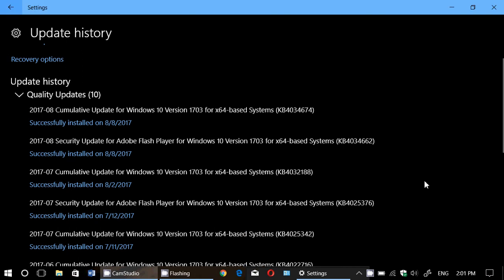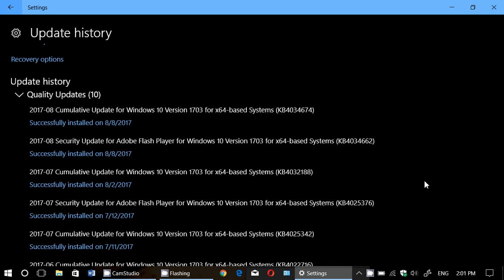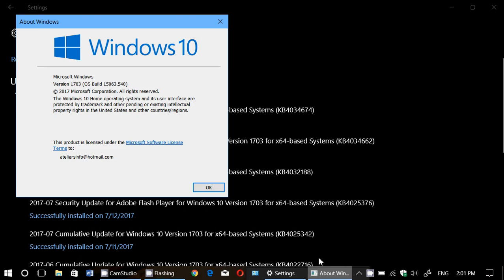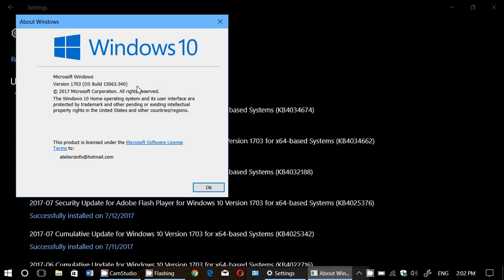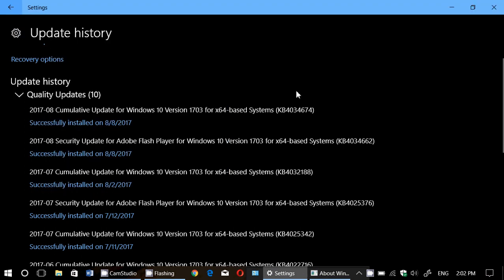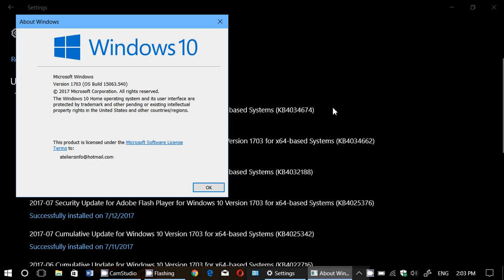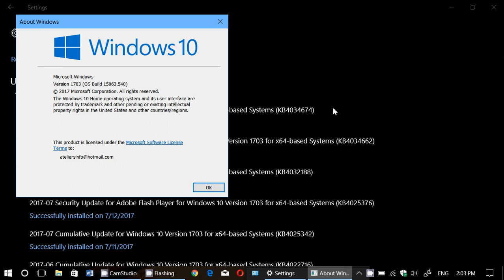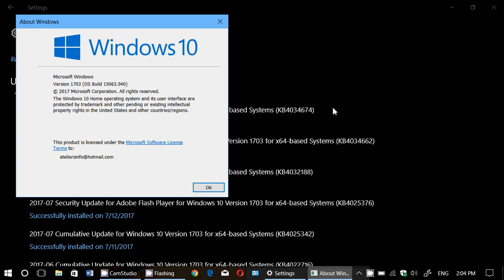Patch Tuesday update Many Critical and Important Security fixes August 8th 2017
Many security fixes for Patch Tuesday August 8th 2017 also some bug fixes for Windows 10 make sure you update your system